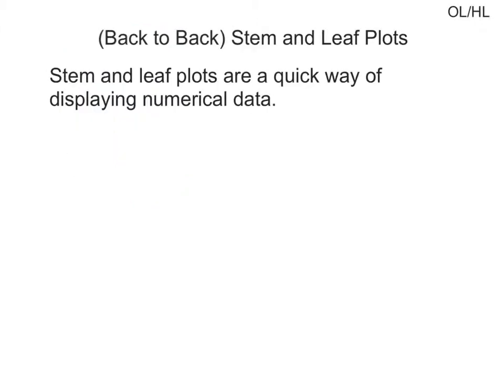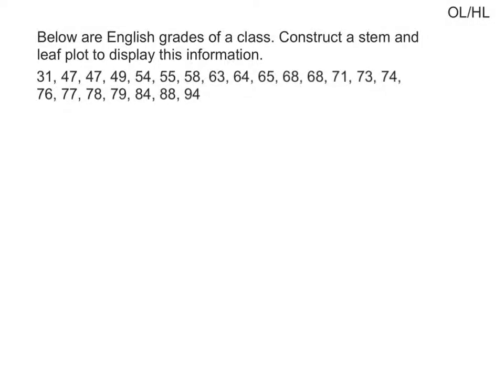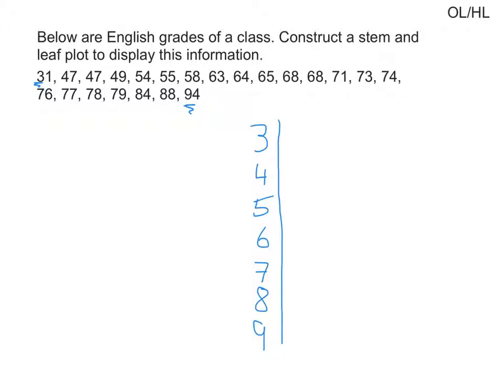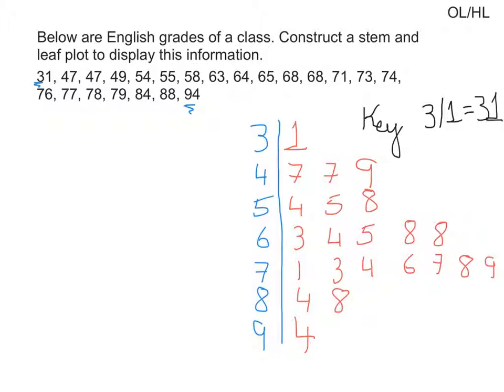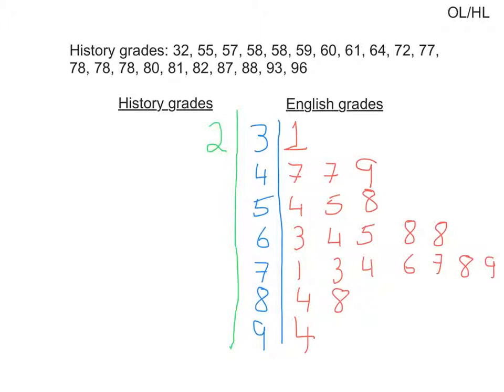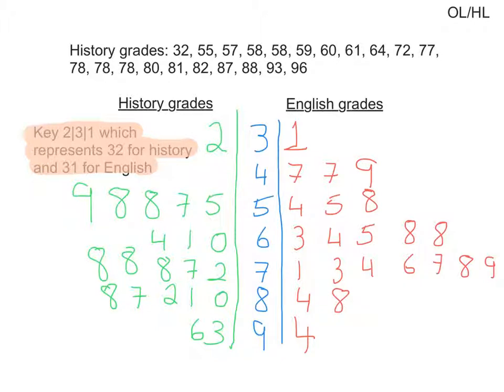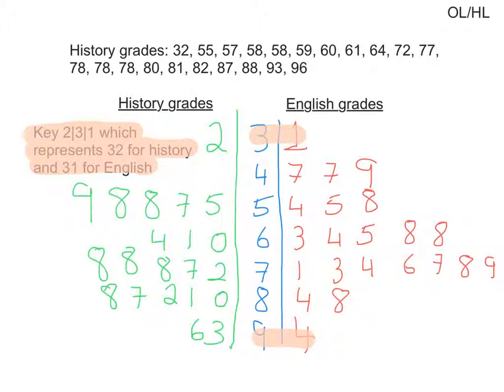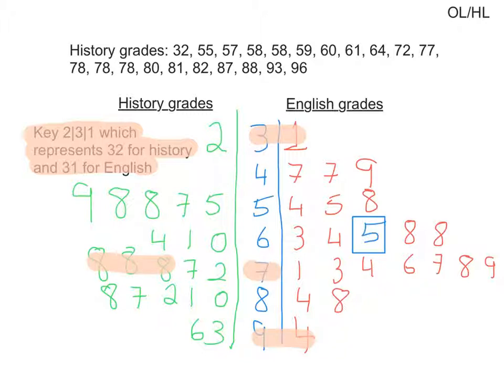1.6.1 | Back to Back Stem and Leaf Plots | OL/HL